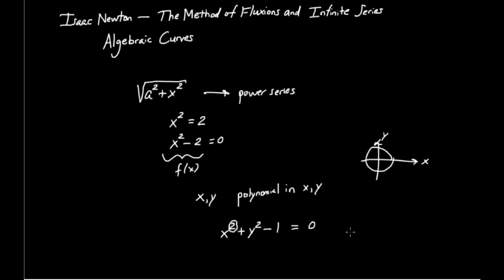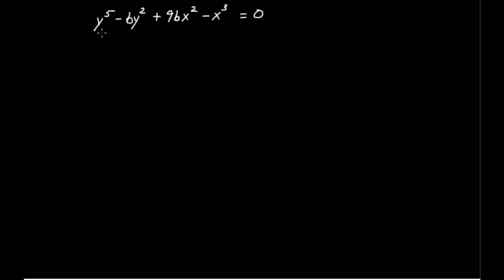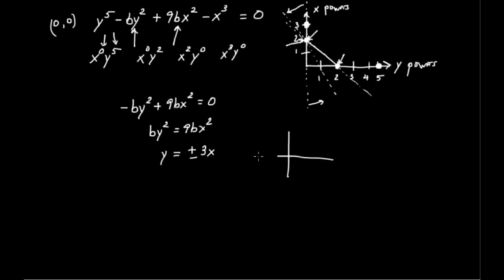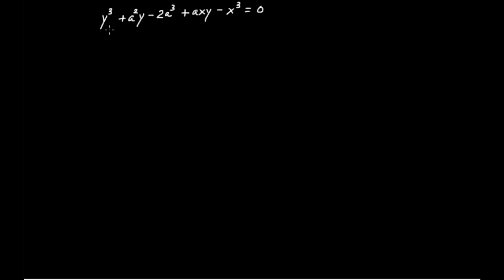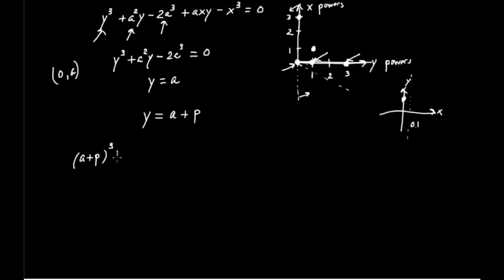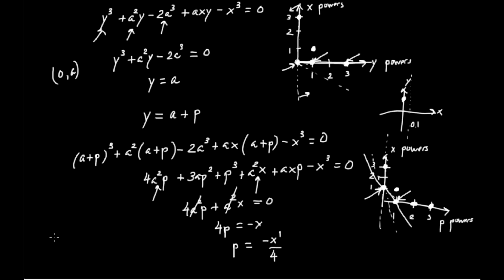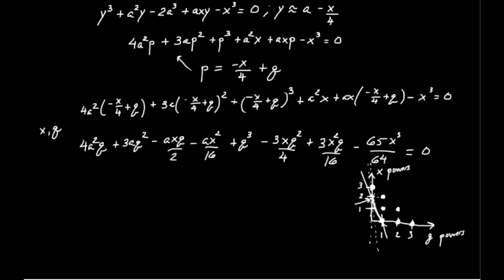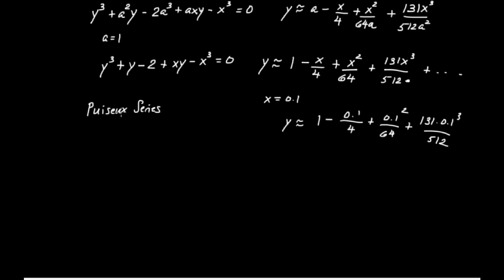Newton's Infinitesimal Calculus (3): Algebraic Curves and Puiseux Series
We talk about how Newton is able to work with algebraic curves (polynomials in the variables x and y set equal to 0, which he calls "affected equations") by expanding the dependent variable as a power series in the independent variable. Apparently, the technical name for this power series is a Puiseux Series. It's a really nice, simple technique for approximating curve behavior, even for very complex polynomials. This is another application of power series and infinite series and is the last topic in Newton's introduction before getting into the calculus proper.

Please leave questions and/or comments below!